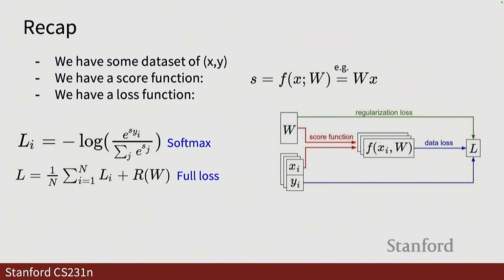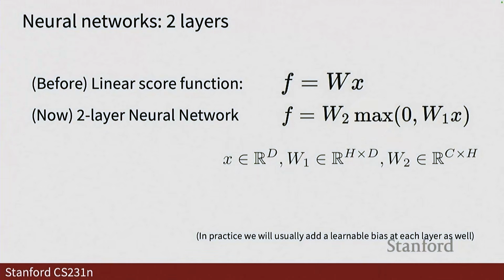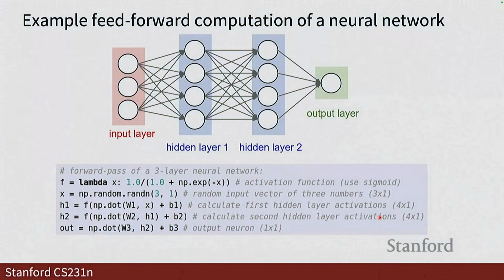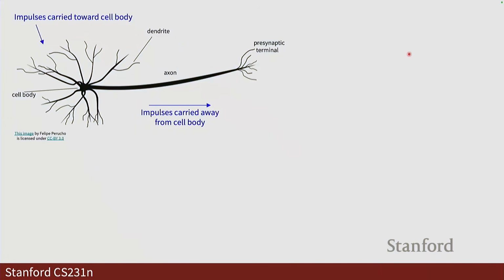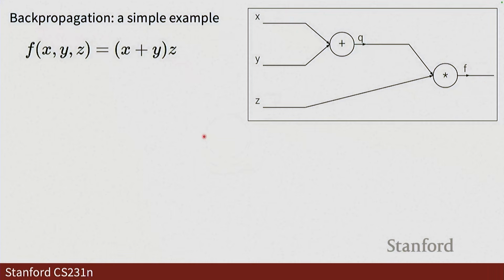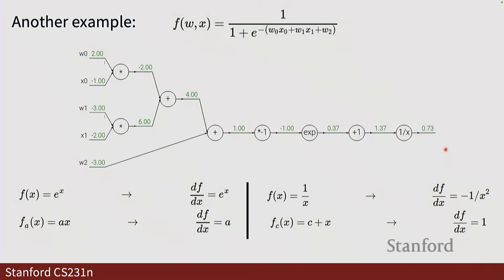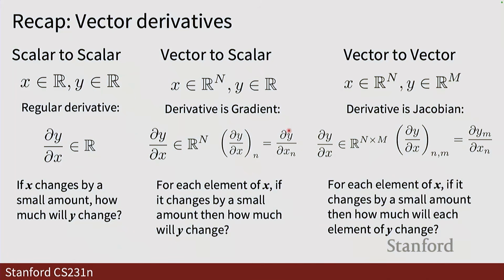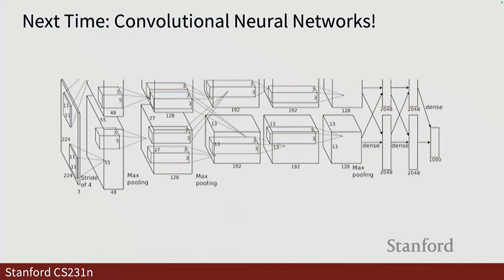Stanford CS231N | Spring 2025 | Lecture 4: Neural Networks and Backpropagation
This lecture covers:
1. Multi-layer Perceptron
2. Backpropagation

Ehsan Adeli
Assistant Professor of Psychiatry & Behavioral Sciences and, by courtesy, of Computer Science